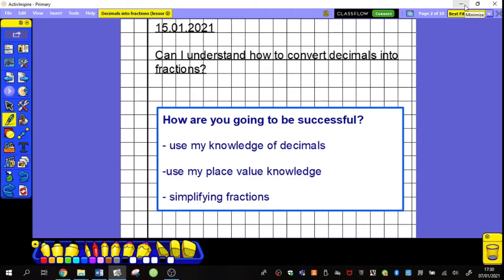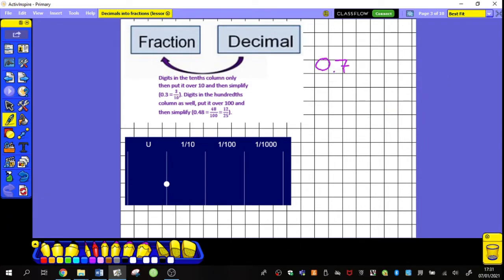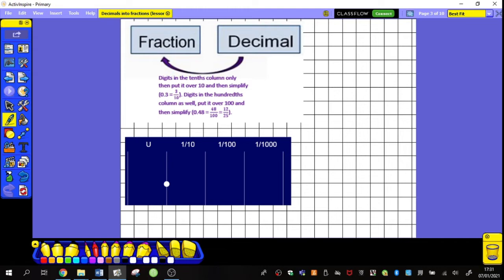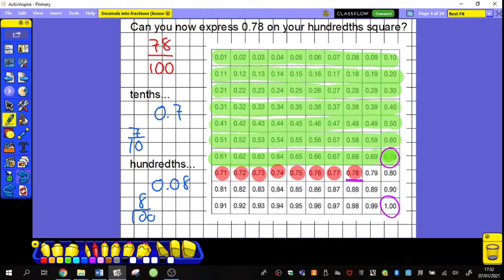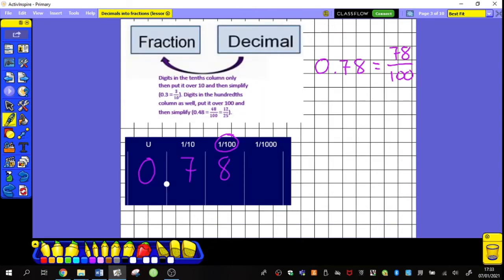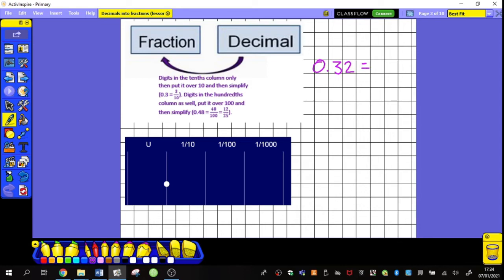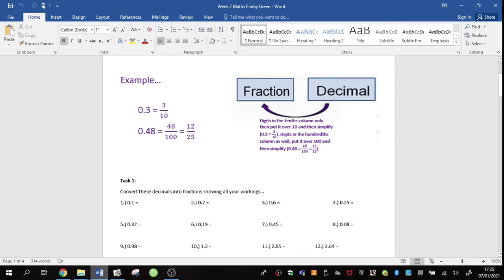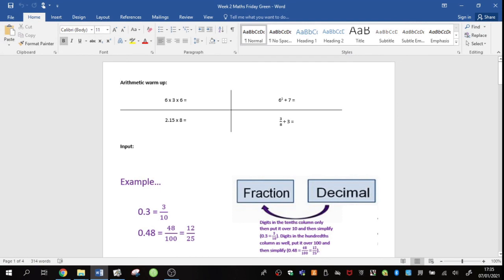Week 2 Maths Friday Green